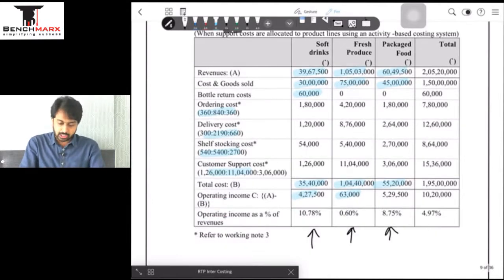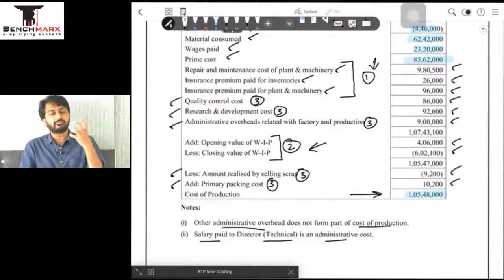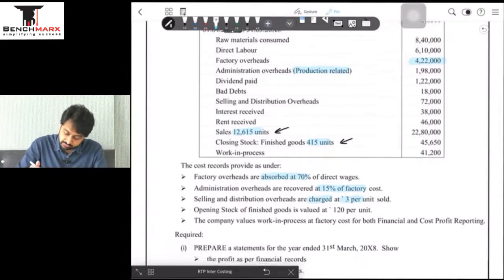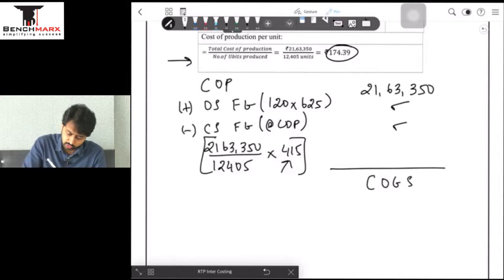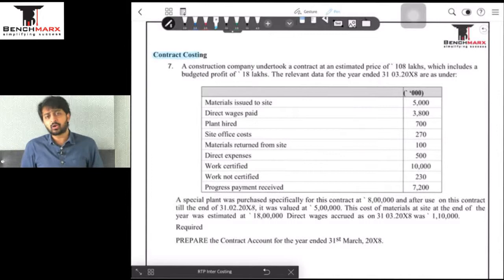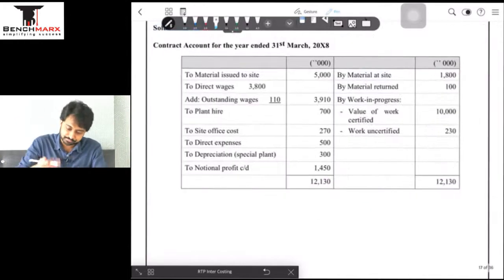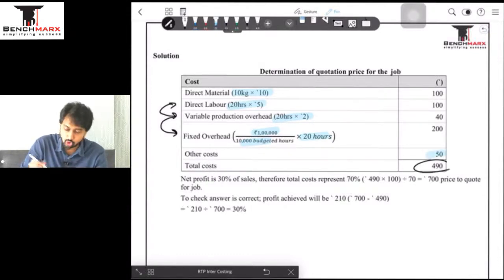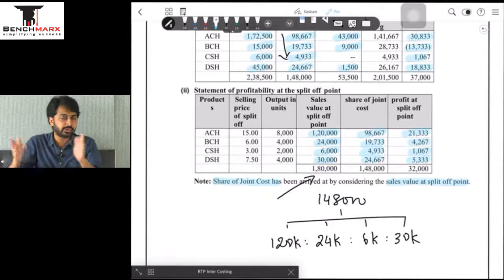Inter CA Costing RTP Series - #10(Nov 2018)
This is November'2018 RTP questions.
Q5 - Cost Sheet [ 0 : 24 ]
Q6 - Cost Accounting System [ 12 : 22 ]
Q7 - Contract Costing [ 47 : 00 ]
Q8 - Job Costing [ 01 : 06 : 23 ]
Q10 - Joint Products and By Products [ 01 : 11 : 09  ]